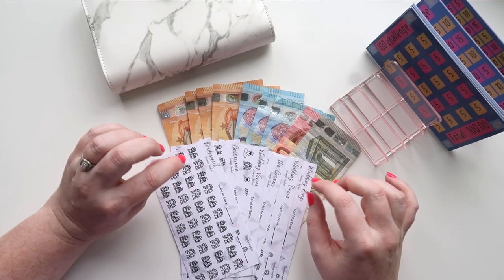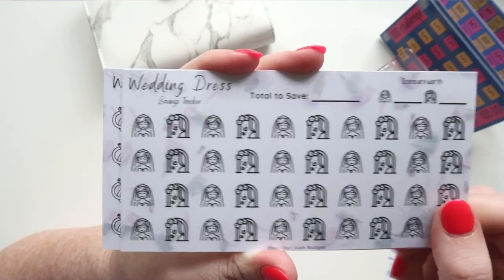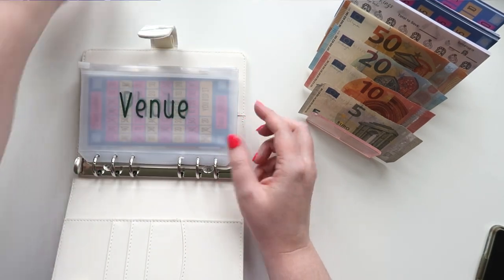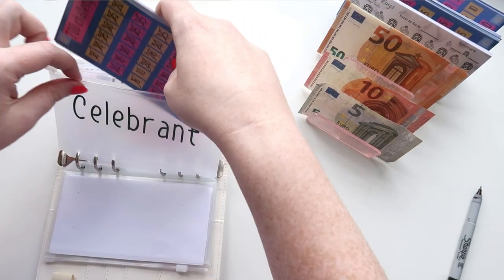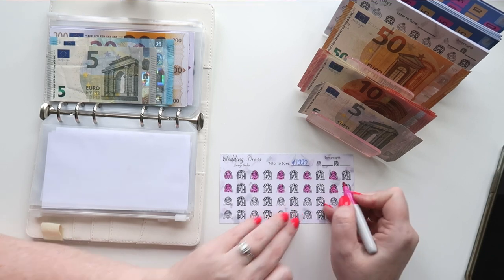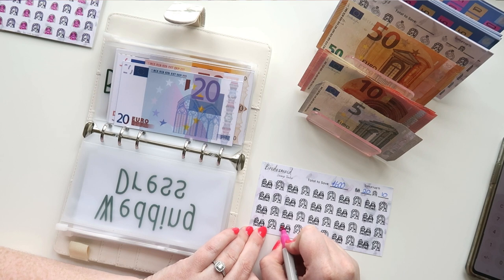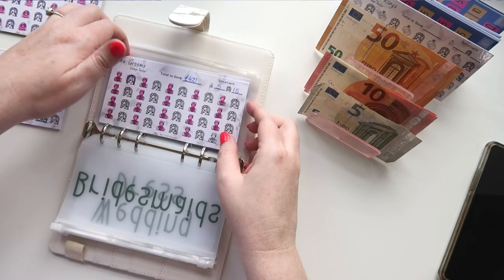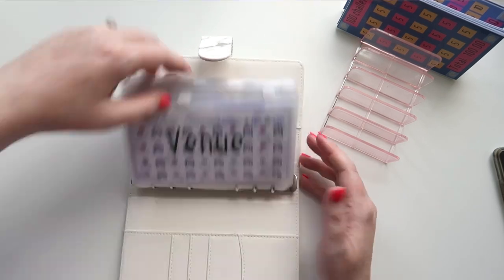WEDDING BINDER UPDATE | CASH STUFFING & NEW TRACKERS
In this video, I am finally putting some trackers into my wedding binder. I also take the time to cash stuff the wedding cash envelopes.

Thank you, thank you, thank you for your support with my YouTube channel and Etsy shop. I am truly grateful.

To see the products in this video, visit my Etsy shop